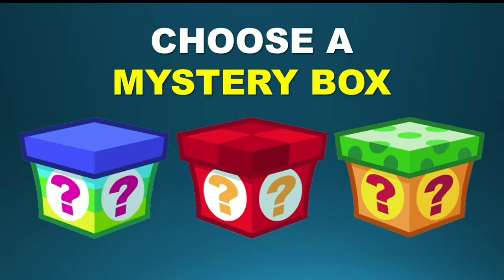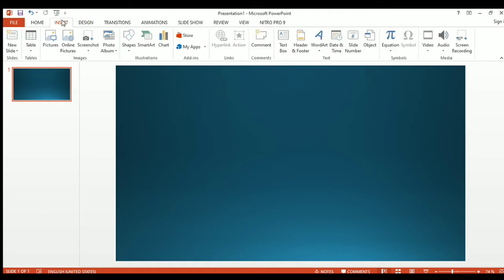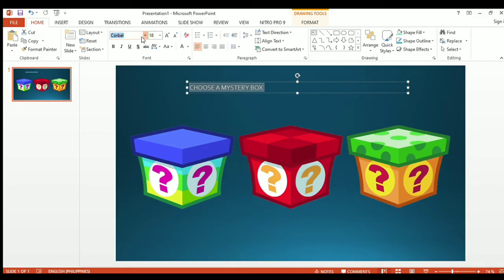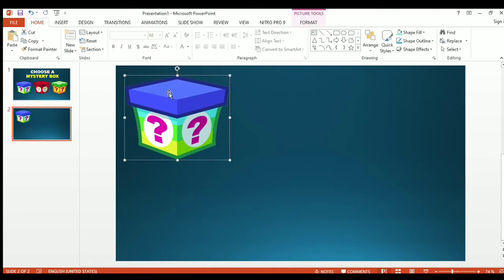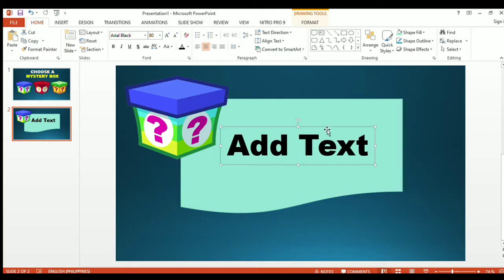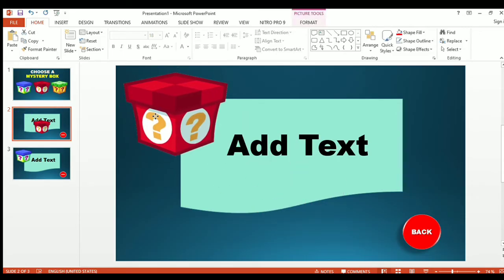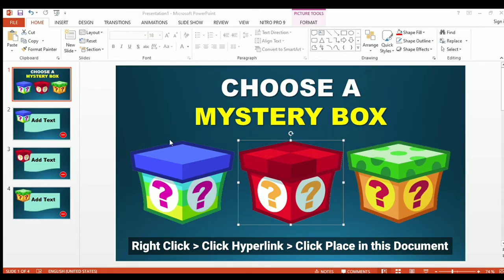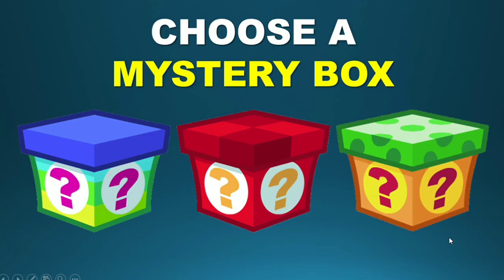𝗜𝗻𝘁𝗲𝗿𝗮𝗰𝘁𝗶𝘃𝗲 𝗣𝗼𝘄𝗲𝗿𝗣𝗼𝗶𝗻𝘁 𝗣𝗿𝗲𝘀𝗲𝗻𝘁𝗮𝘁𝗶𝗼𝗻 𝗳𝗼𝗿 𝗢𝗻𝗹𝗶𝗻𝗲 𝗖𝗹𝗮𝘀𝘀𝗲𝘀 | 𝗖𝗵𝗼𝗼𝘀𝗲 𝗮 𝗠𝘆𝘀𝘁𝗲𝗿𝘆 𝗕𝗼𝘅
This video explains how to link the photos in your PowerPoint presentation slides so that everytime you click the photo, it directly brings you to the slide that you want to be presented just like this.

So, let's get started. First, let's open a new slide. You decide on the design of your slide. You may use a simple design or a more creative one. But for this one, I want to use this design because I like blue. Then, let's add the pictures of the mystery boxes which I downloaded from Google pictures. Let's insert a textbox here and add text. I want to change the color font color and font size to emphasize the text. I also want to change the color of the word "mystery box" into yellow for more emphasis. After that, let's open a new slide, copy the image of the first mystery box, and then paste. I will also insert a shape here and then a text box. I added this shape to make it more creative and then emphasize the text.  Let's also insert a circle shape at the right bottom part of the slide and then type the word back. This will serve as our button which we will just click in order go back to the first slide. So, let's do the same processes for the second and third slides for the the second and third mystery boxes.

Afterwards, let's link everything. Let's go back to the first slide, click the first mystery box, right click, and then click hyperlink, click place in this document, and then click the slide title or number which you want the first mystery box to be hyperlinked. Let's do the same processes for the second and third mystery boxes. After that, let's also hyperlink the red button here so that whenever we click this, it will bring us directly to the first slide. So, right click, click the "place in this document" and then choose the first slide. Then click okay. The same procedures to be applied to the second and third red buttons in the third and fourth slides.
And now, we're done! Let's try to click the pictures to see if it works.

So, that's it. It's helpful when creating an interactive PowerPoint presentation for your motivational game or  slides in your virtual classes. That's it. Thank you and more power.

It will help me a lot! Thank you and more power!

Let's keep learning together in JASON-LEARNED!

~ Jason-Learned